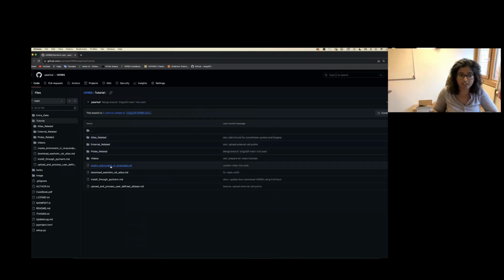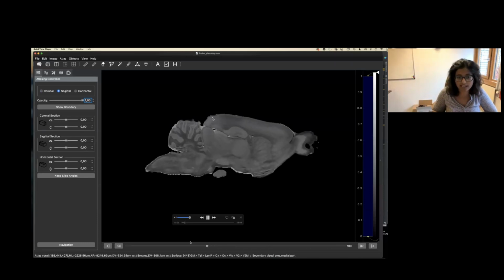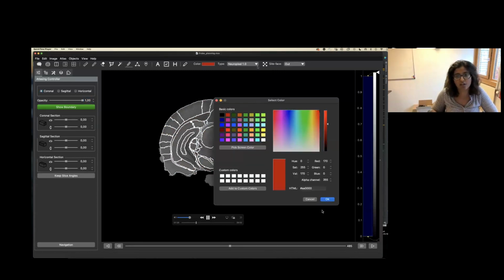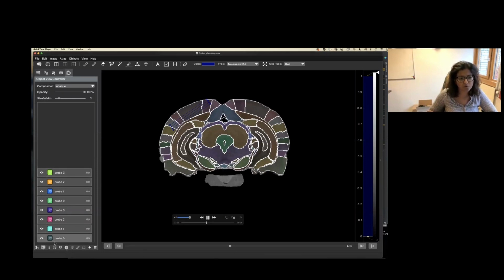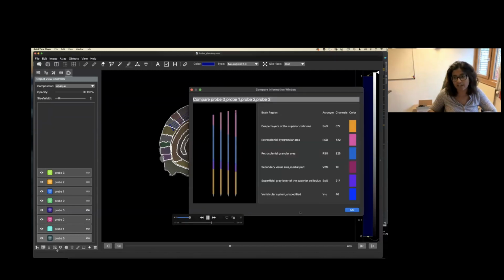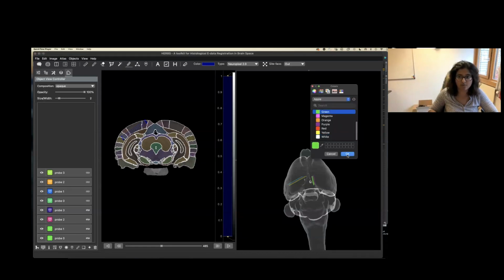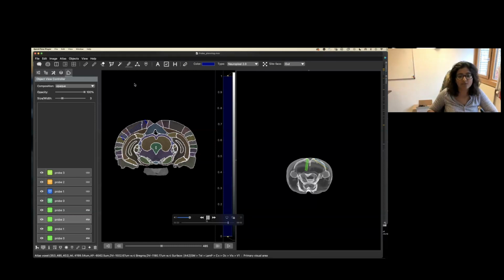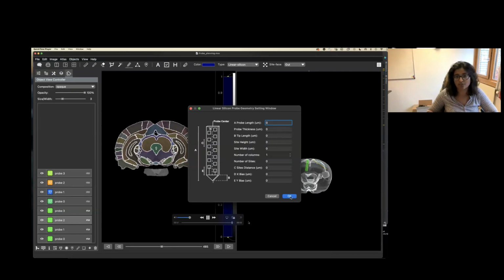2023 1 03 2 Trajectory planning with HERBS (Saldanha)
Lecture by Pearl Saldanha at the 2023 UCL Neuropixels Course Videos of the other lectures can be found in this same channel (@matteo.carandini).